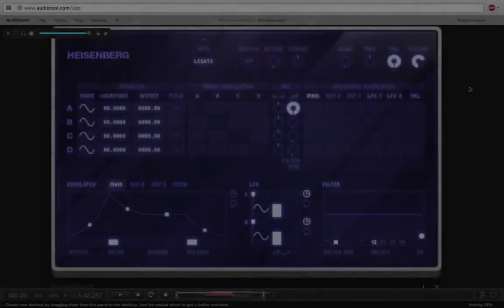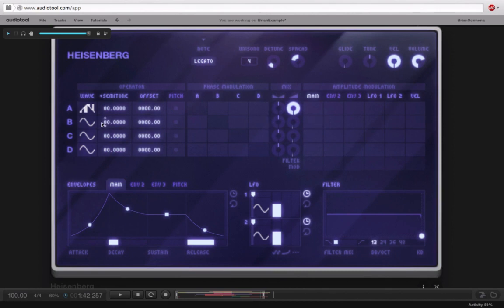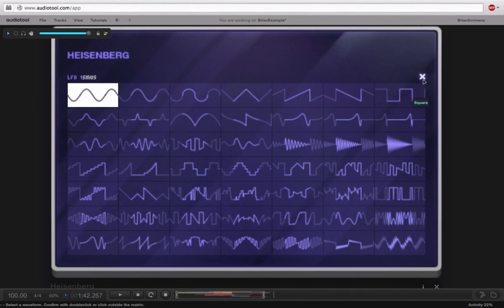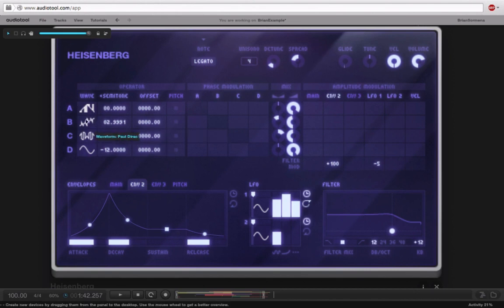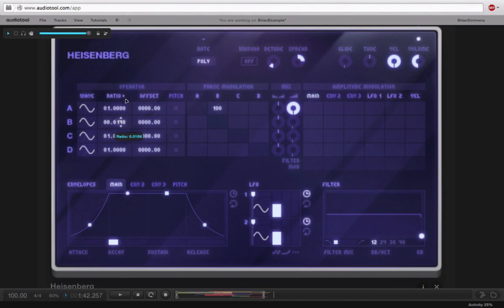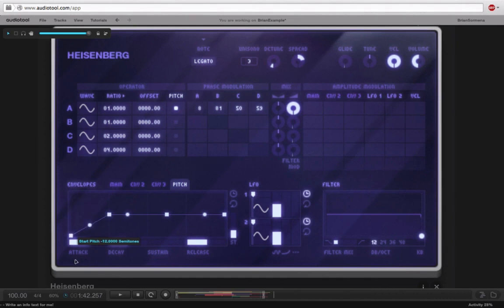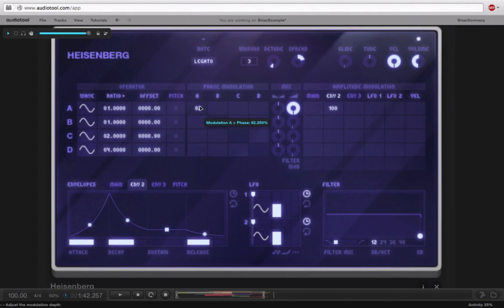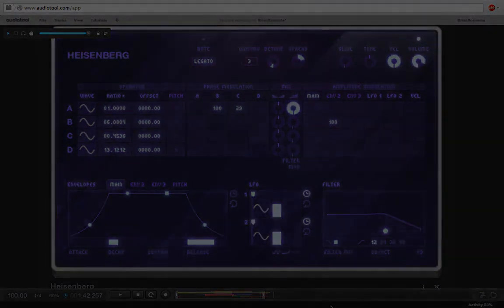Audiotool - Phase/Frequency Modulation Synth (Heisenberg)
This might be the most powerful free instrument available today (and I really mean that). You can choose to work with Heisenberg like a traditional subtractive synth, or if you're feeling ambitious, dig into the phase/frequency modulation options. Or combine them and do a bit of both.

We could very easily dedicate an entire course to this instrument, sadly we only have time to make a couple of patches using the alternative synthesis methods mentioned above. In the future we will be dedicating a lot more time to sound synthesis and phase/frequency modulation. Consider this to be just an appetizer for what is to come.